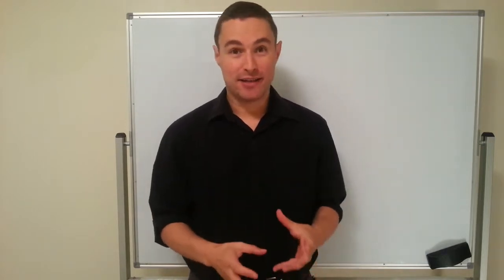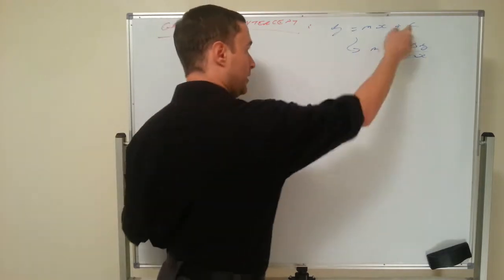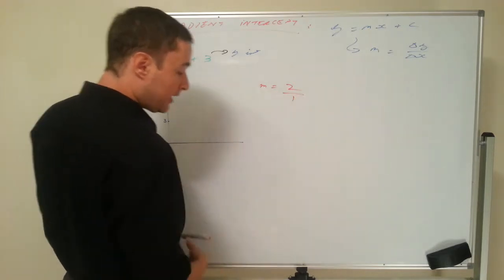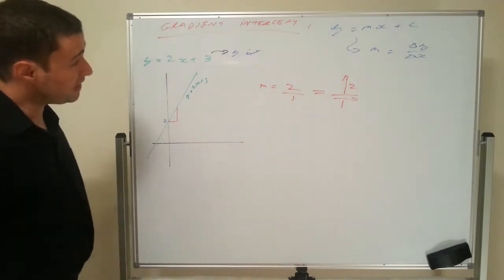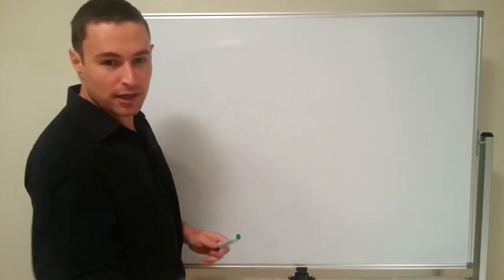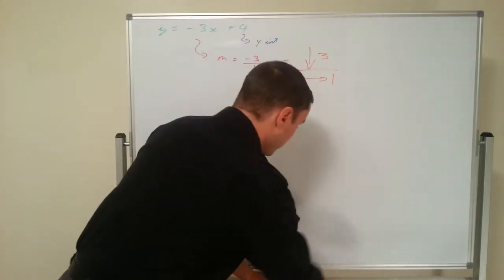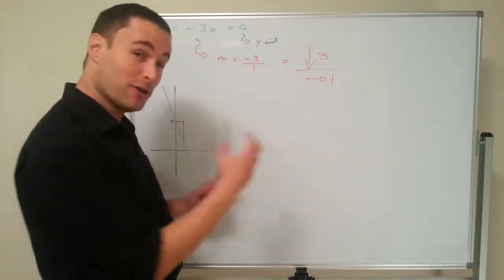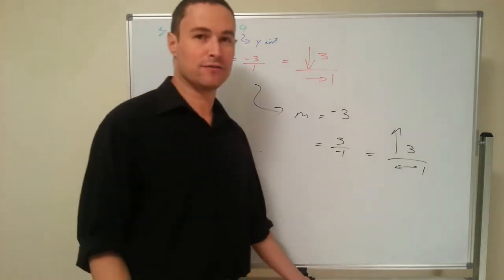MA Plotting using the Gradient Intercept method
A maths lesson on how to plot straight lines using the gradient intercept method.